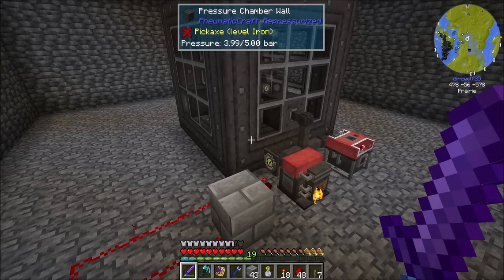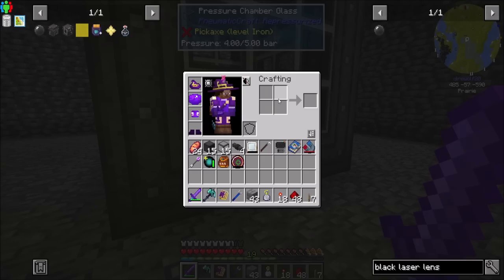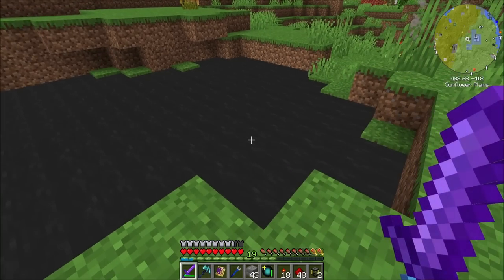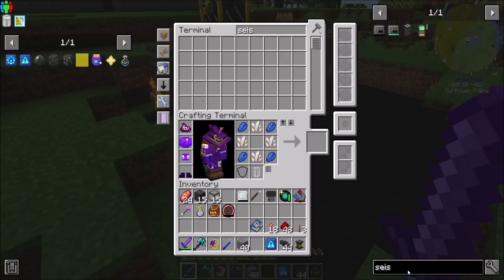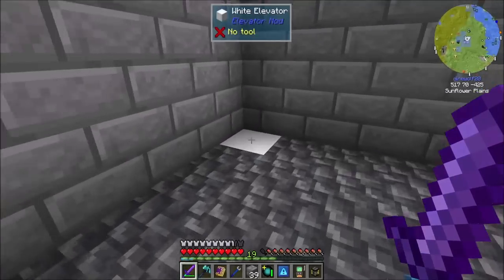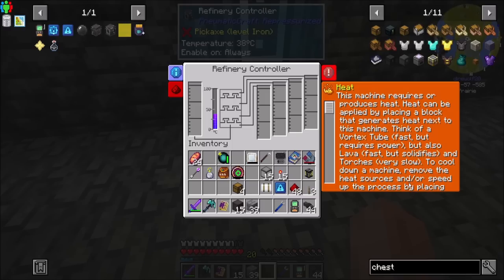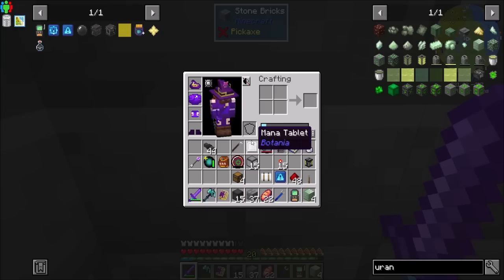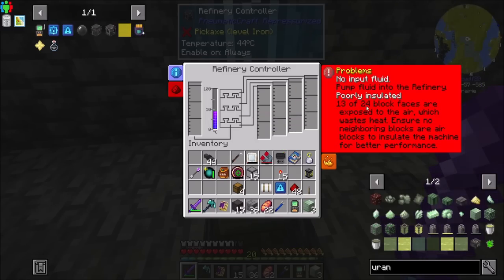LetsPlay S12E51 Oil Processing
Oil seems a good place to start getting fuel for this stuff.